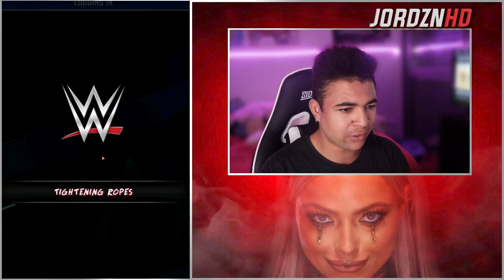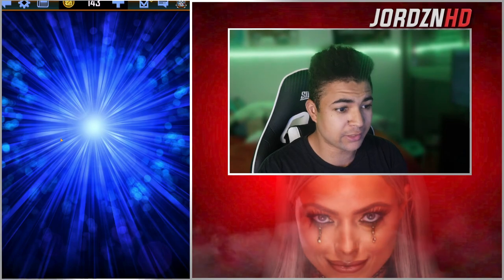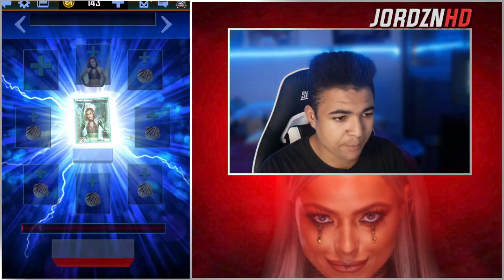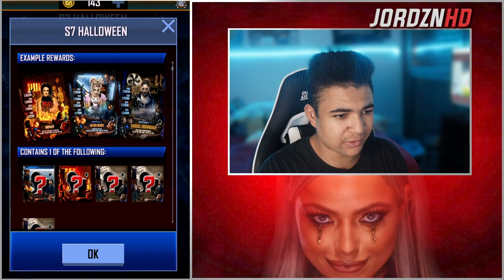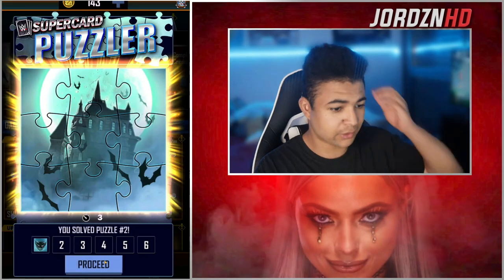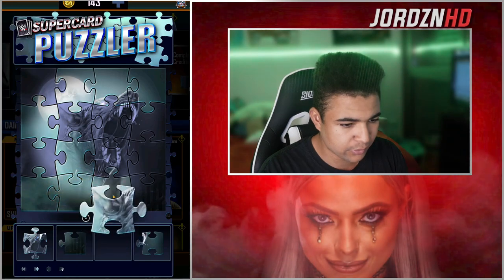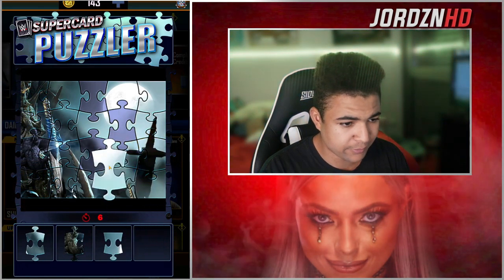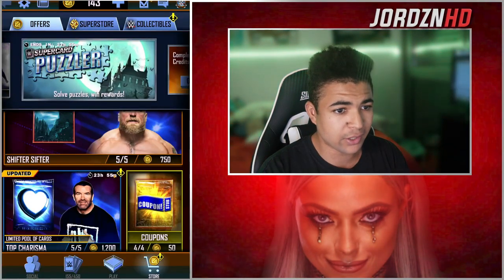INSANE NEW SHIFTER CARDS!!! |WWE SUPERCARD